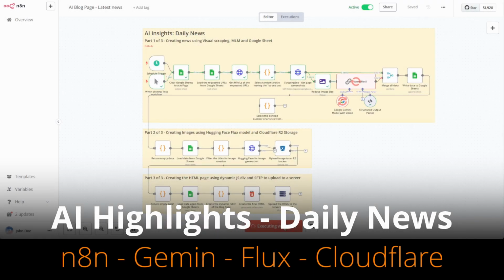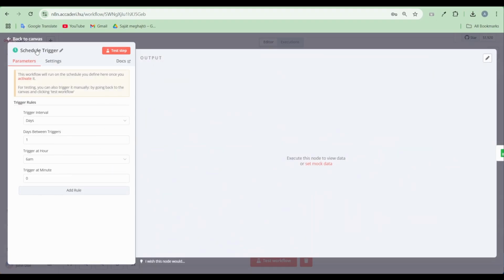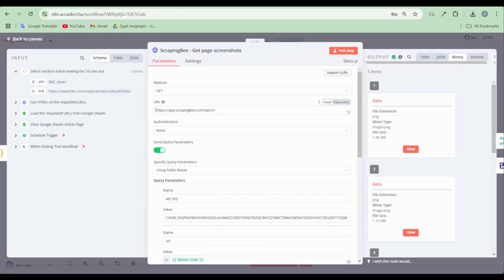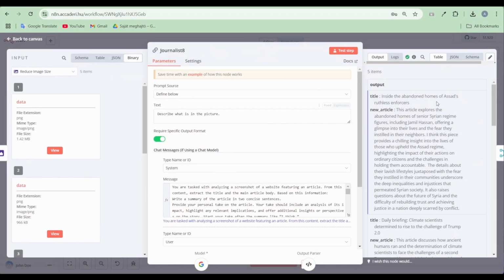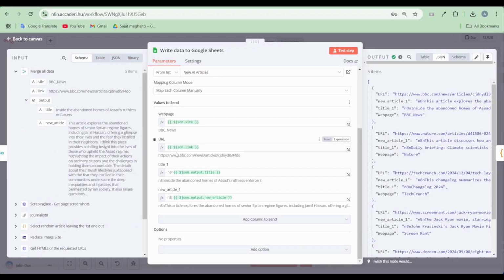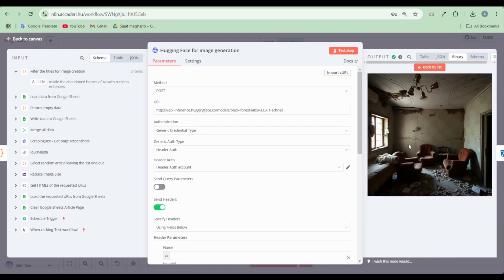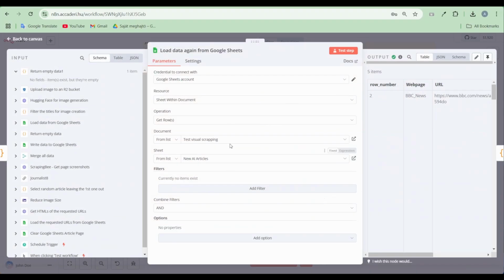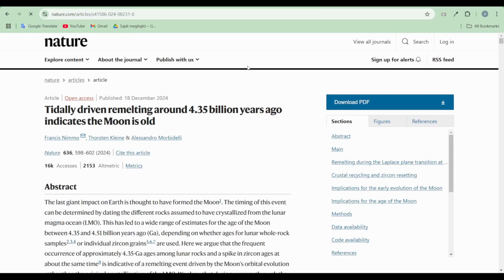Guide to create an AI Powered Daily News Webpage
This guide outlines the process of creating an automated workflow for generating a daily news webpage using AI technologies.

Prerequisites

Before starting, ensure you have set up the following:

1. n8n installed and running on your server (possibly self hosted)

2. API accounts:
   - Google Cloud API to use Google Sheets
   - Scraping Bee or RapidAPI to take full screenshot of webpages
   - Google Gemini to use Gogole Gemini models
   - Hugging Face Token to use Flux image Generator Model
   - Cloudflare API to use their R2 Object Storage

3. Google Sheets:
   - One tab for storing URLs of news sources
   - Another tab for collecting AI-generated articles (titles and links)

4. A home server for hosting the webpage